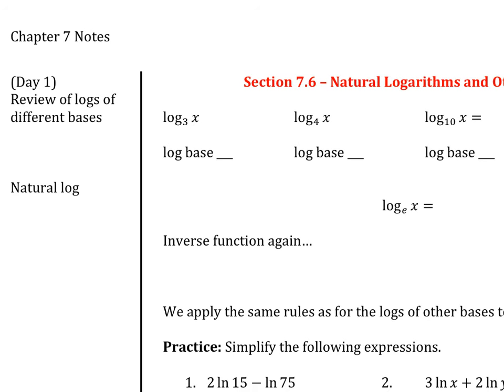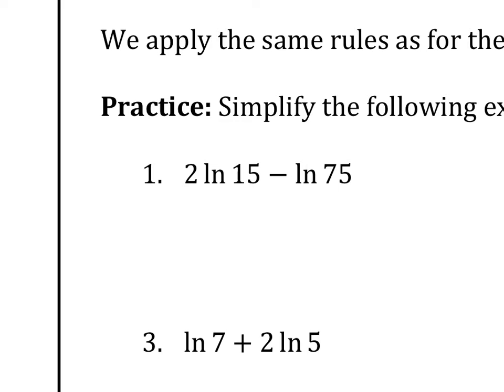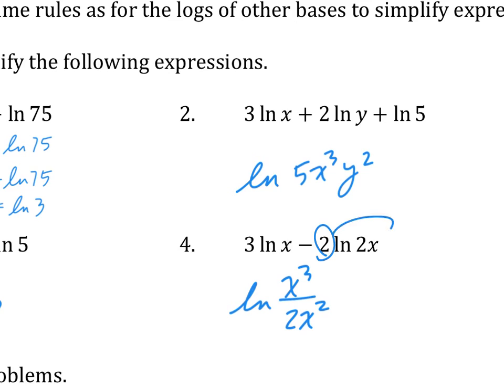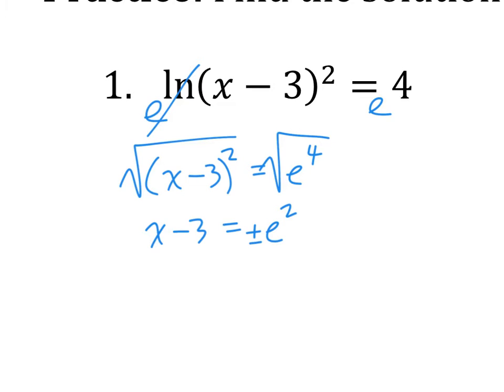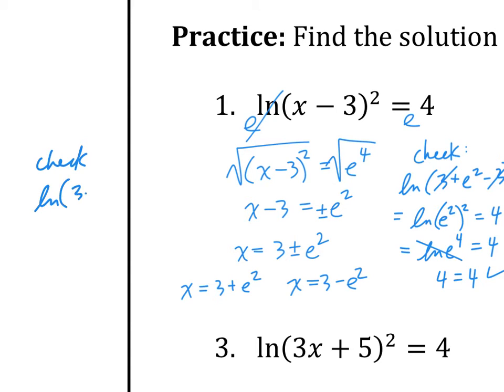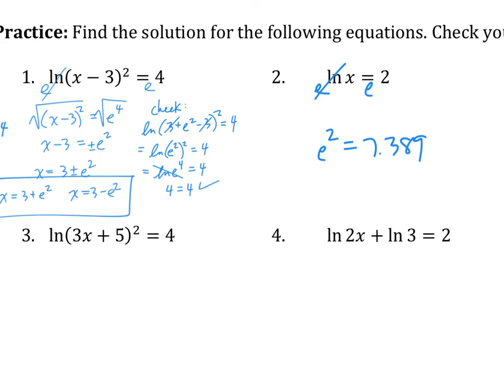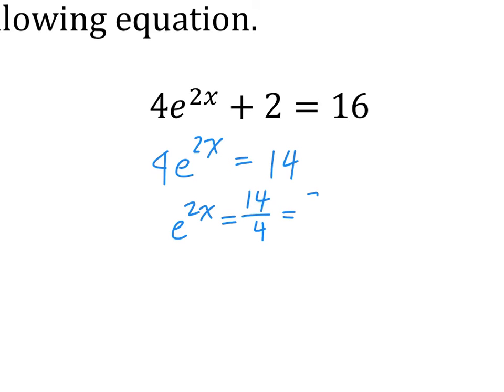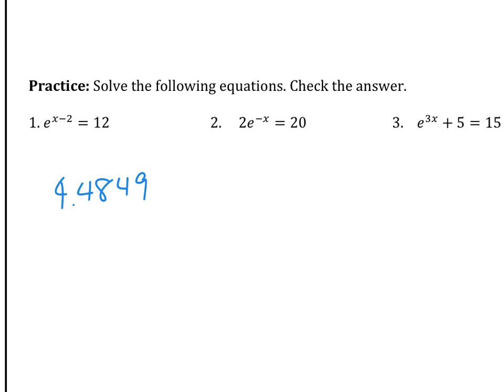Honors Algebra 2 - Ch.7.6 (part 1)